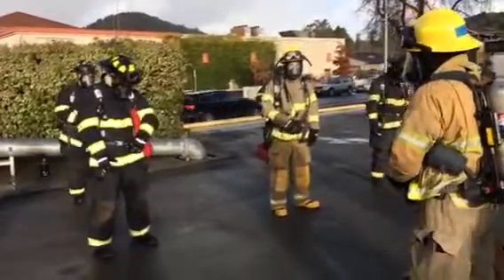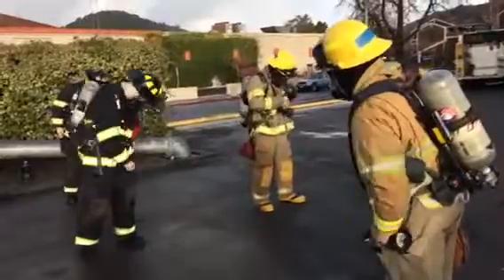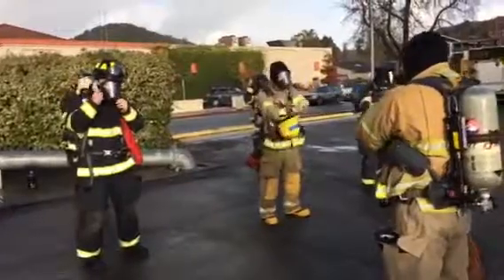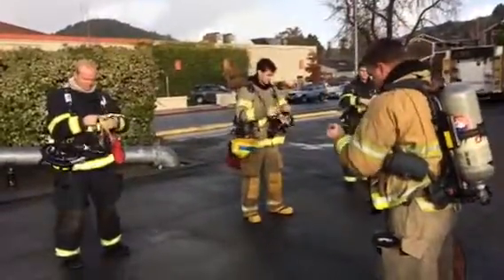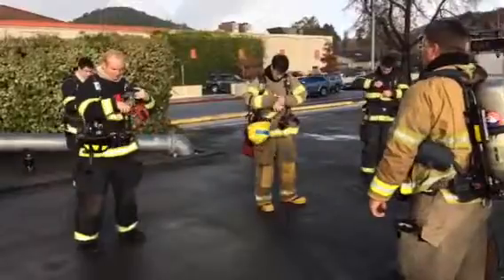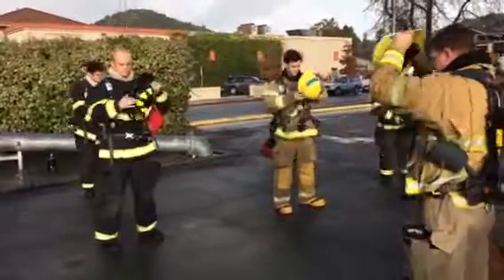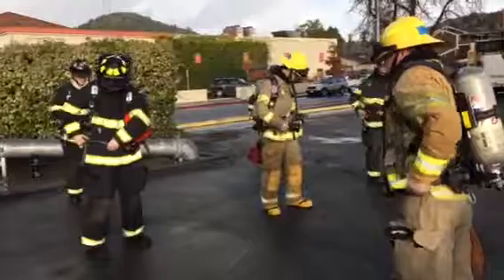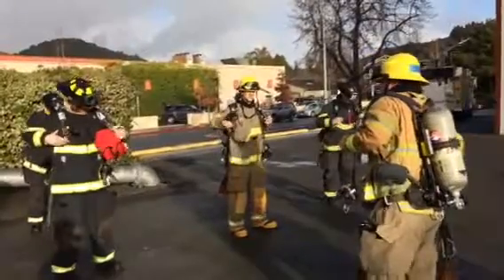SRFD Academy SCBA Doff